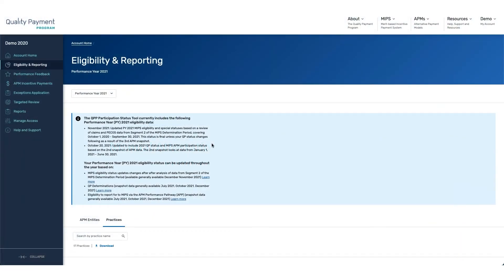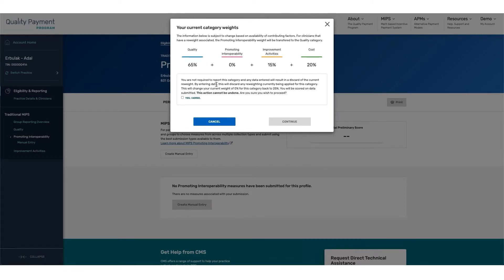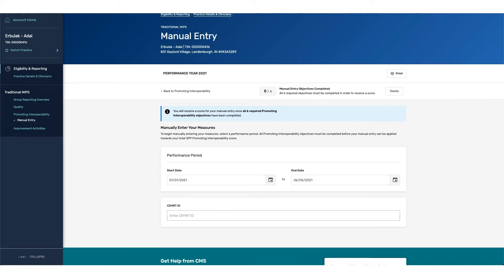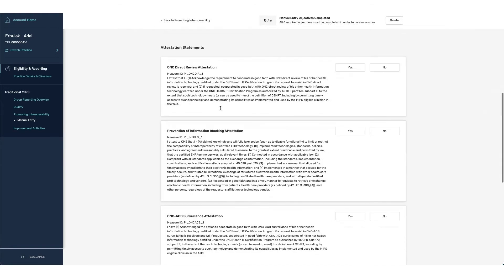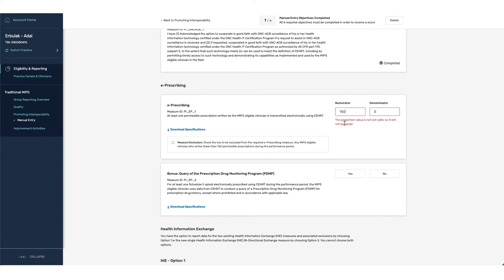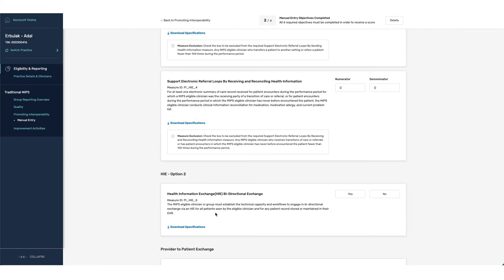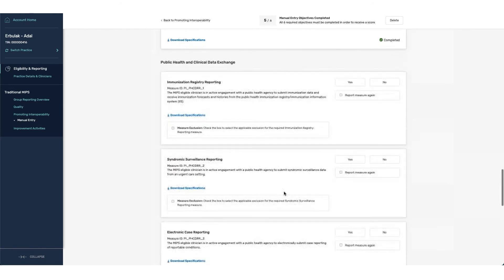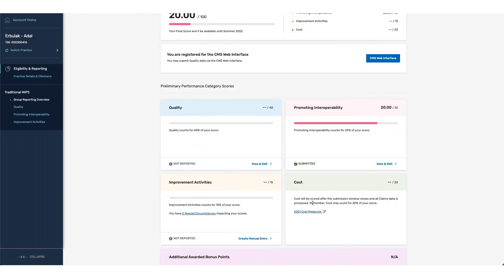2021 Data Submission: Manual Attestation for Promoting Interoperability Performance Category of MIPS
This video provides an overview of how to successfully manually report Merit-based Incentive Payment System (MIPS) data for the Promoting Interoperability performance category as a group or clinician and meet the criteria as part of 2021 MIPS data submission.

To learn more about MIPS visit the Quality Payment Program (QPP) website at qpp.cms.gov.